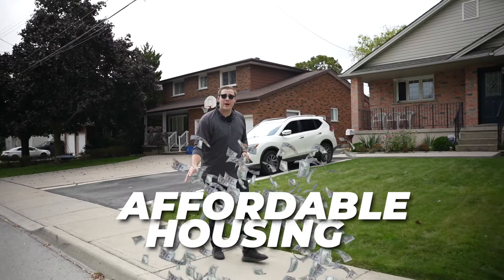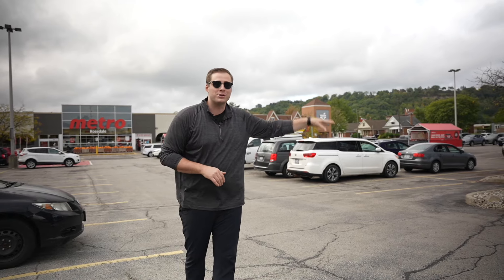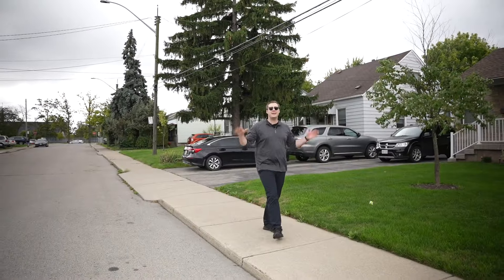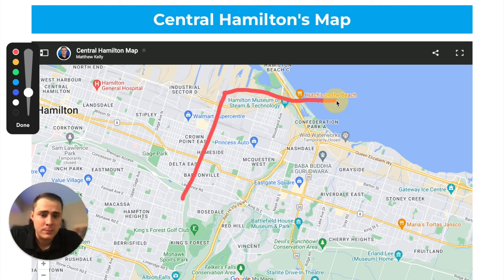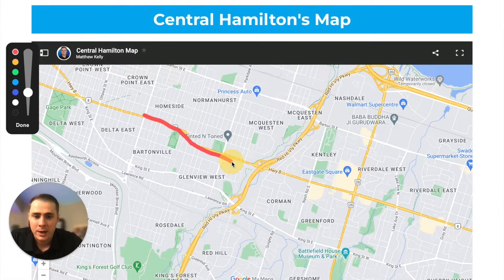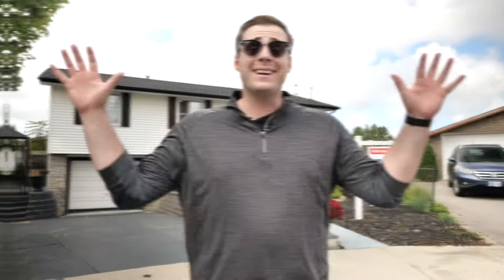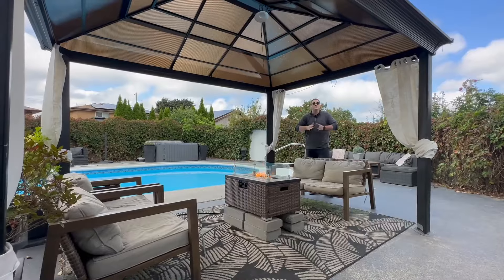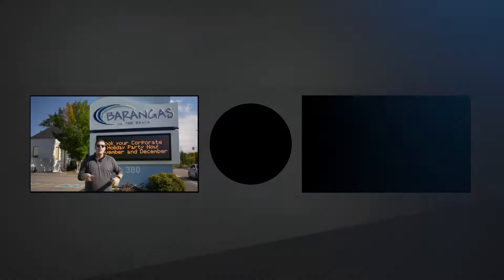Living on the East Side of Hamilton: What You Need to Know Before Moving!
🚚 Moving to Hamilton, Ontario?

Are you on the hunt for affordable housing without sacrificing city life and outdoor fun?

Look no further than the east side of Hamilton! This area is a hidden gem for first-time homebuyers and young couples eager to upsize.

Stay till the end of the video to explore charming neighbourhoods, discover the best deals on detached homes and townhouses, and reveal the breathtaking outdoor adventures waiting just outside your doorstep.

From picturesque parks to the best local eateries and the ultimate summer patio experience, this video has it all.

Plus, learn about the thriving community and the convenience of nearby highways. Don’t miss your chance to discover why the east side of Hamilton could be your next dream home!

Included in the FREE Essential Hamilton Home Buyers Starter Kit
✅  The Essential Hamilton Home Buyer's Handbook 📘
✅  Exclusive Living in Hamilton Videos 💻
✅  Custom Home Market Analysis 🏘
✅  Complete Moving Checklists 📝
✅  Hot Hamilton Home Deals 🔥

📲 I have so many people contacting me who are moving here to Hamilton Ontario, and I ABSOLUTELY love it! Honestly, if you are moving or relocating here to Hamilton Canada, I can make that transition so much easier on you!!

👱🏻‍♂️About Me

My name is Matthew Kelly, and I am a Hamilton & Burlington Real Estate Agent with eXp Realty. I have lived my whole life, growing up in Burlington On, graduate McMaster University and now live in Hamilton helping clients buy and sell throughout Hamilton Ontario and the neighbouring cities.